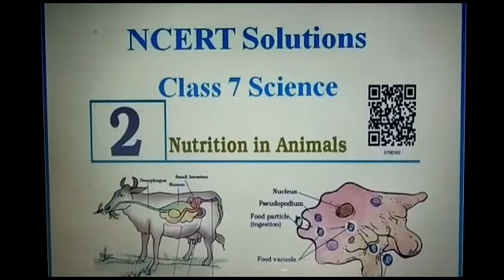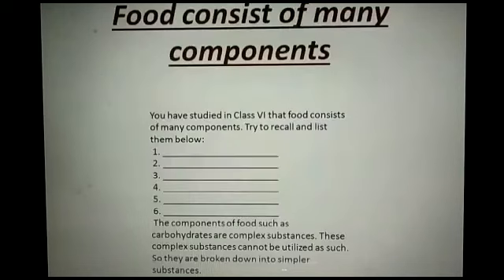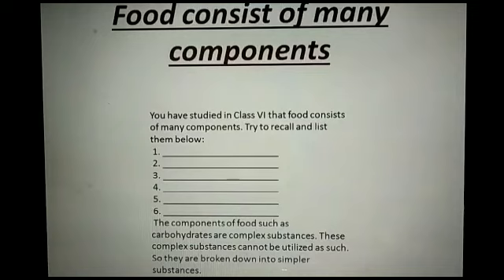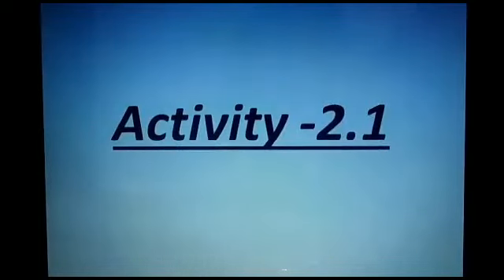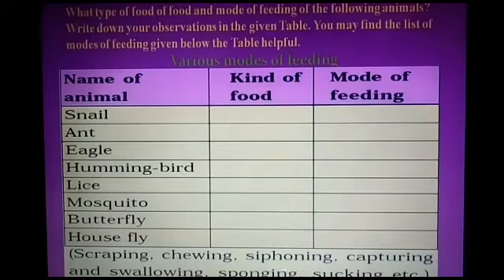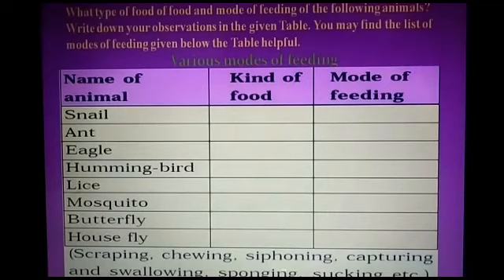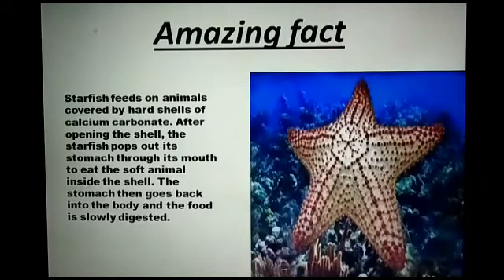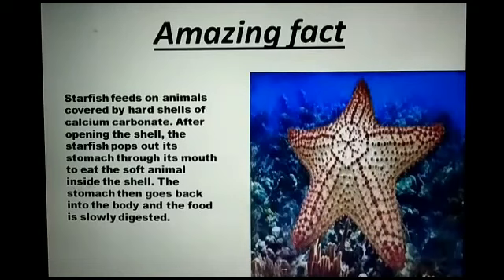22 April 2020